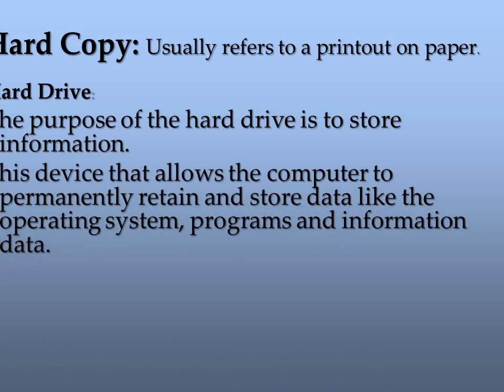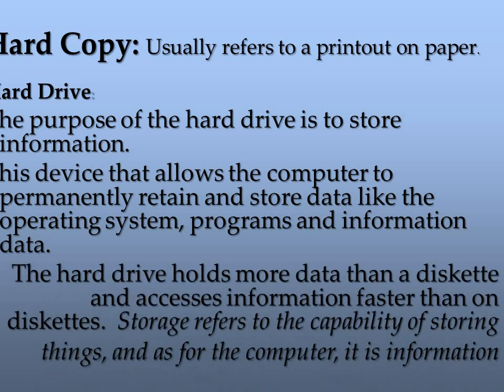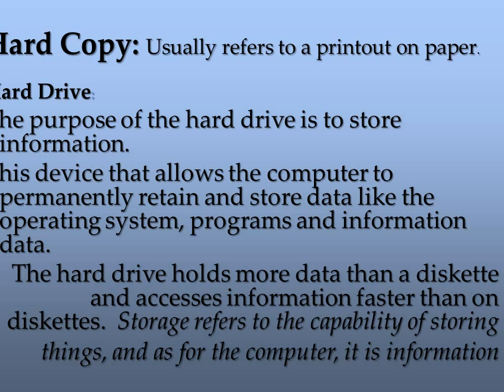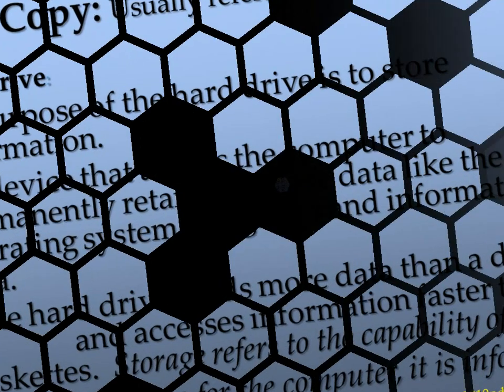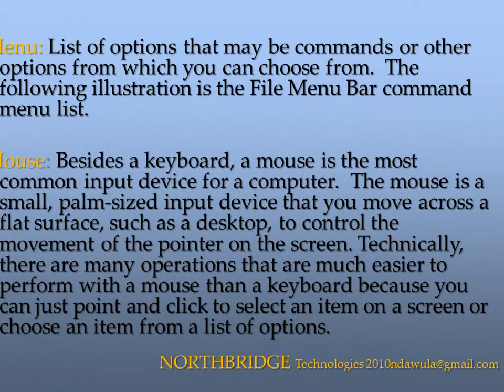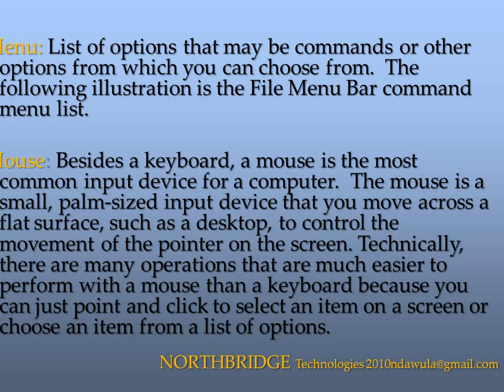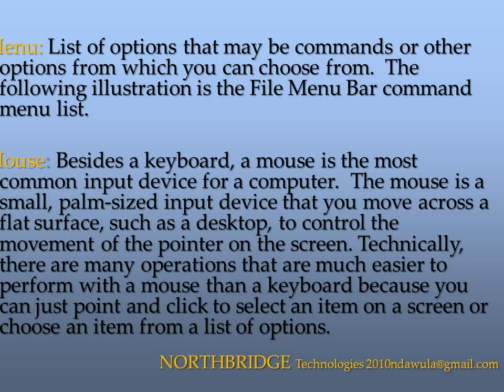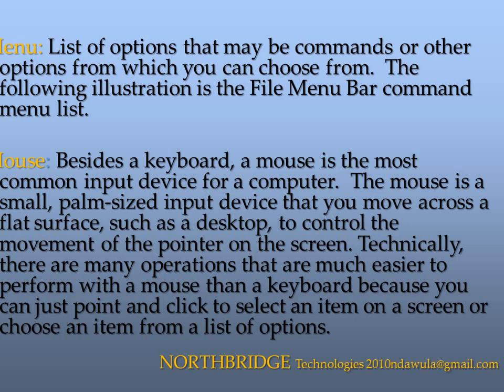Hardcopy, ,file,mouse explained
Hardcopy,file, mouse explained on this channel, we have covered official letter writing to help you in simple steps and to save time while writing several letters e.g claims,awarding,binding letters etc,others also here on our channel we have
, How to create radar graphs in Microsoft office Excel 2007 on other topics on our channel we have Text Orientation explained, others may include Maximum explained,Addition in practical ways